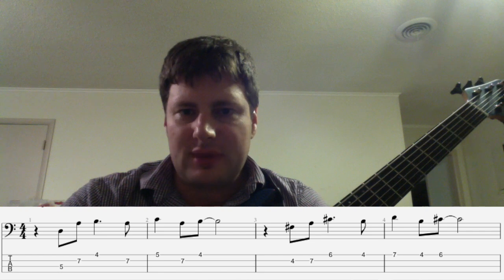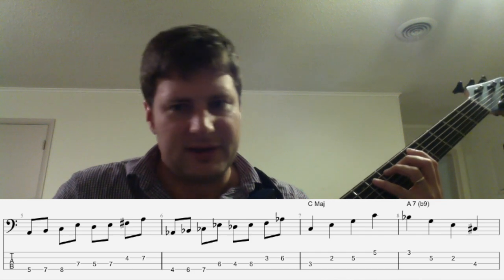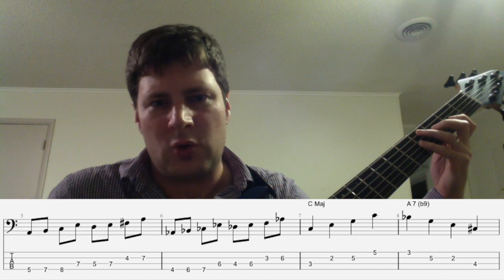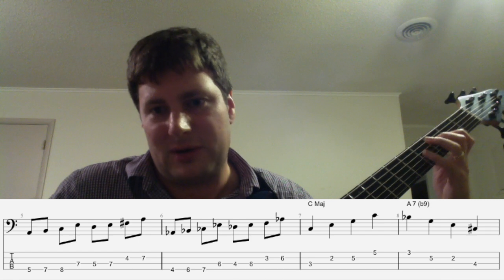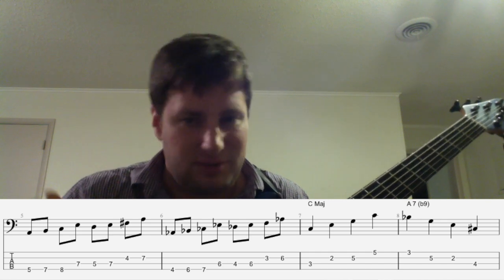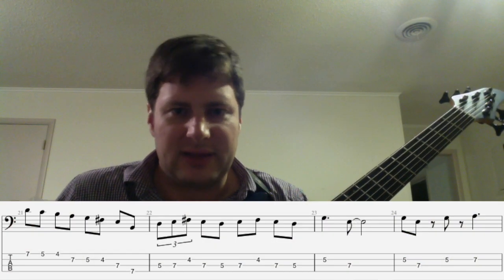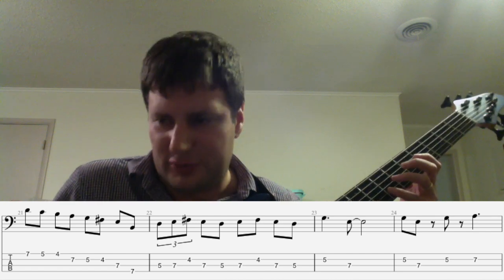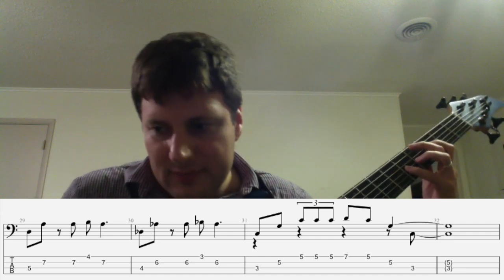Arkansas All-State Jazz Bass - Set I - Etude #1 Swing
Some help for the Swing Etude for Bass in Set 1.  Based on the dhanges to "Satin Doll"